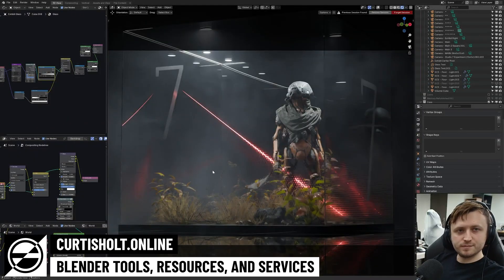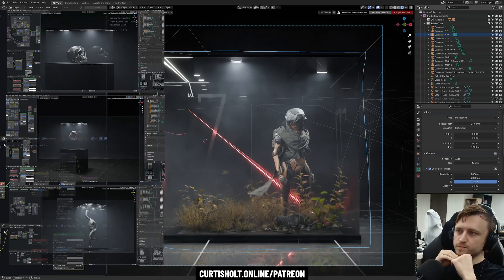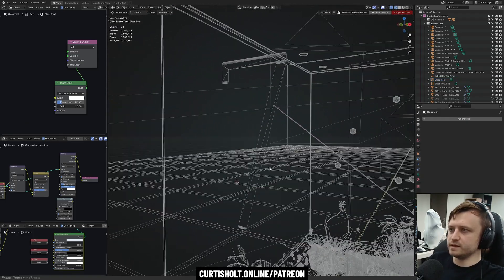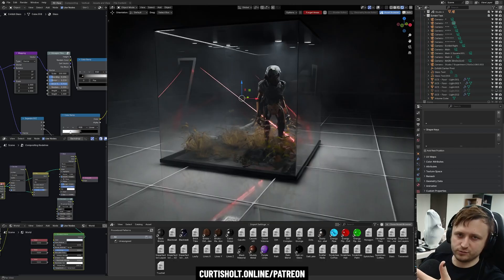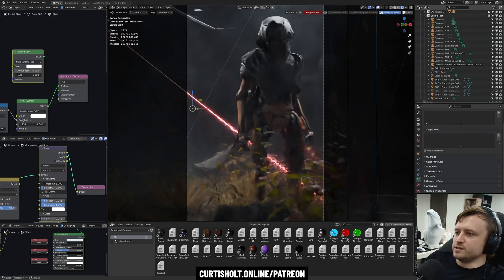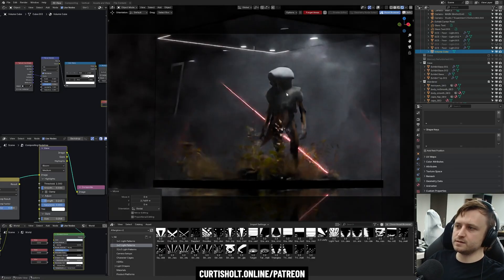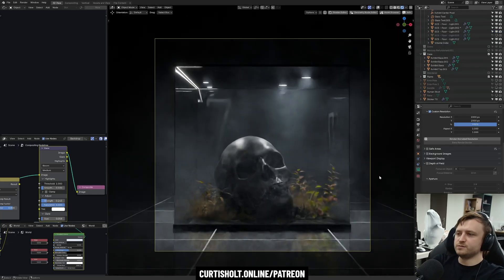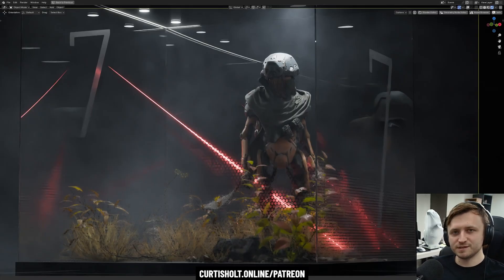My New FAVORITE Blender Project!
Doing some cool render experiments for an Afterglow update in Blender.